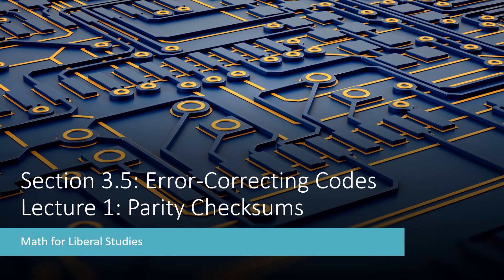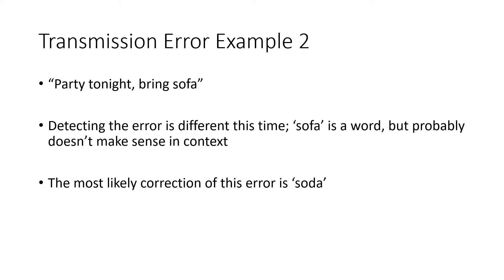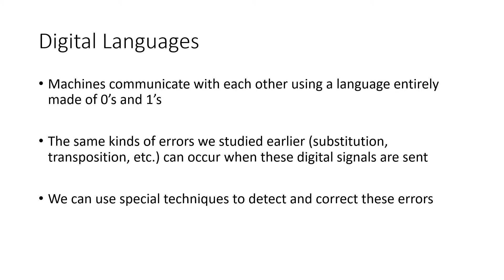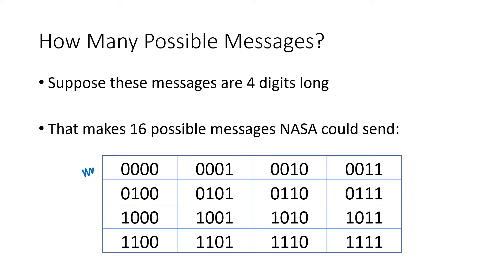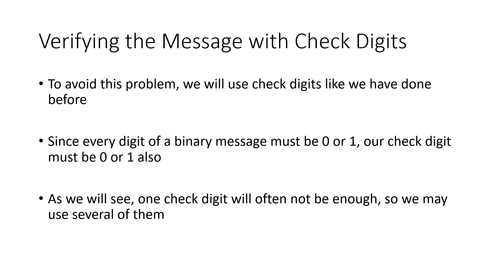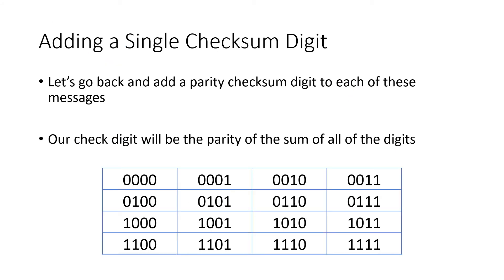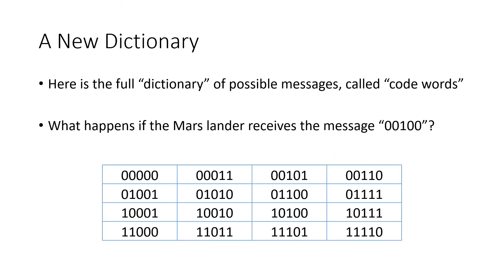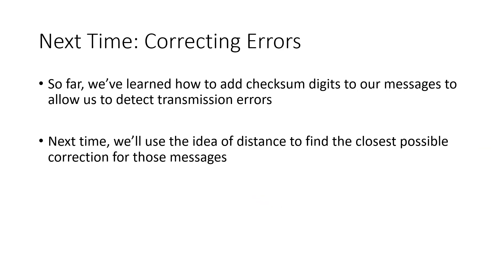Math for Liberal Studies - Lecture 3.5.1 Parity Checksums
This is the first video for Math for Liberal Studies Section 3.5 Error-Correcting Codes. In this video, we discuss the issue of transmission errors when sending messages. We show how binary messages can be encoded with special check digits that allow us to detect these errors.